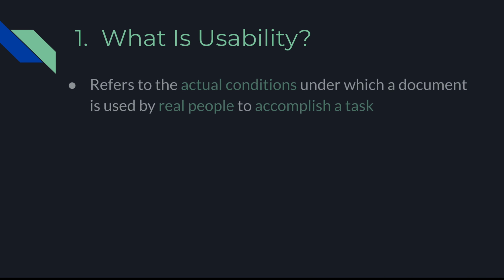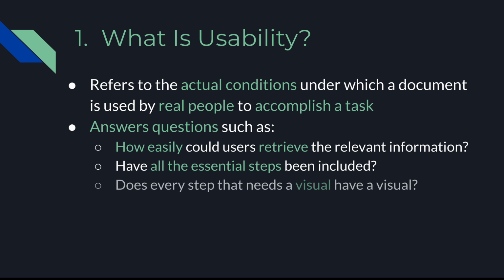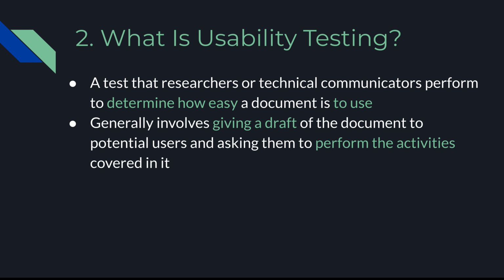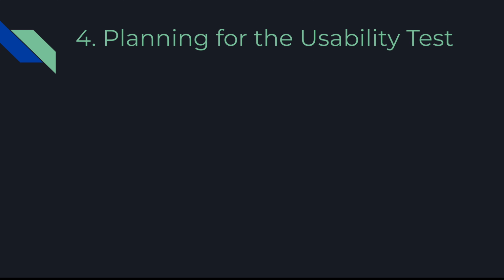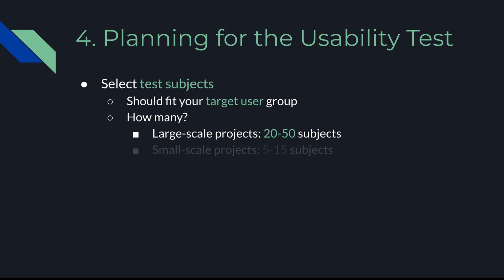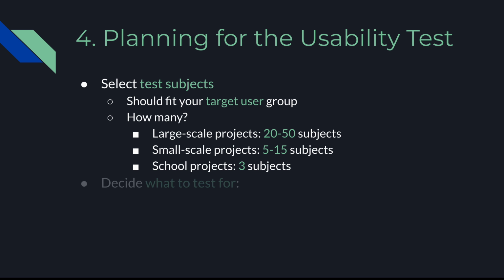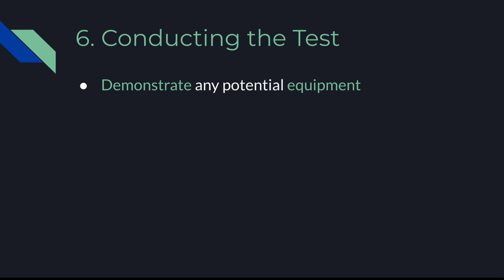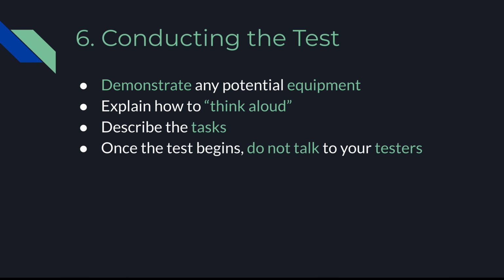Usability Testing and Usability Reports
What is usability testing and why is it important? How to conduct usability testing and write a usability report.